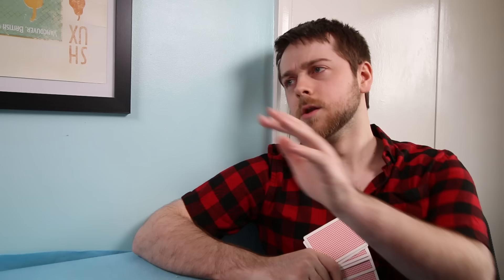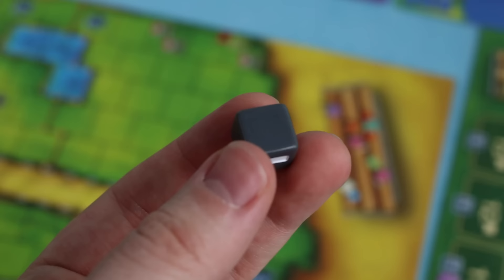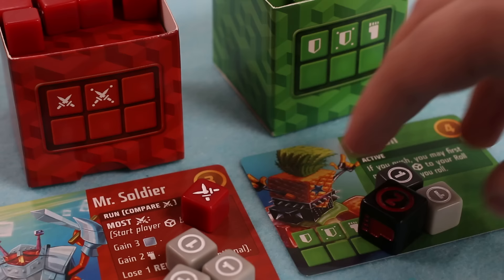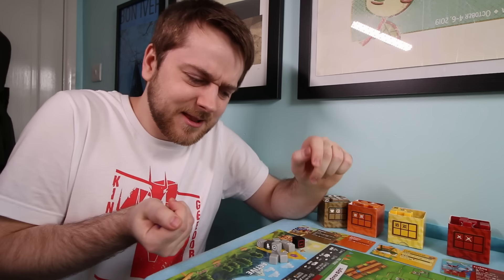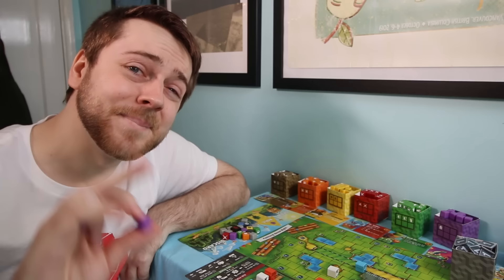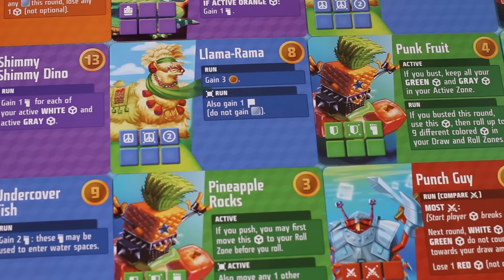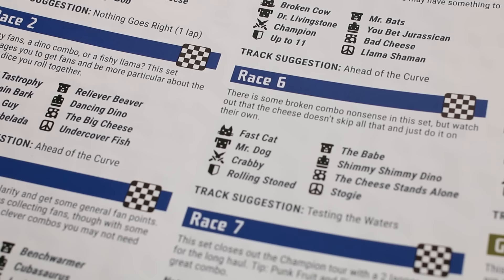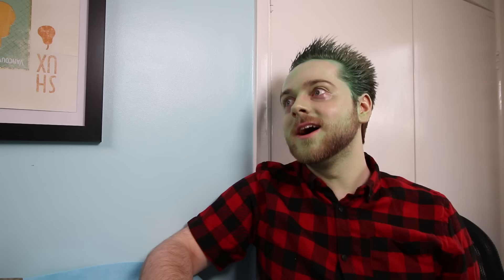Cubitos Review - Push-Your-Luck Perfection